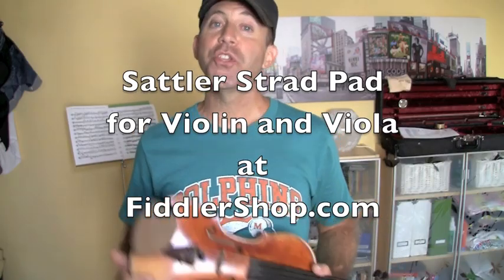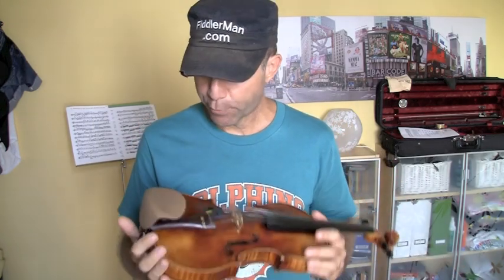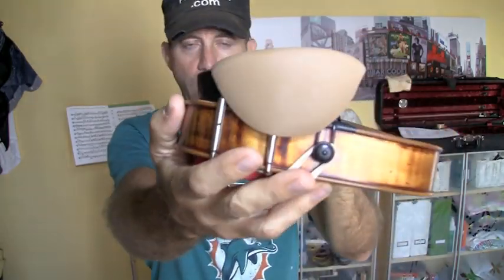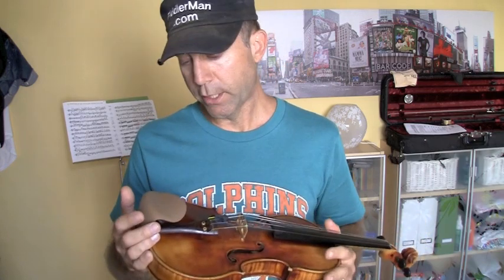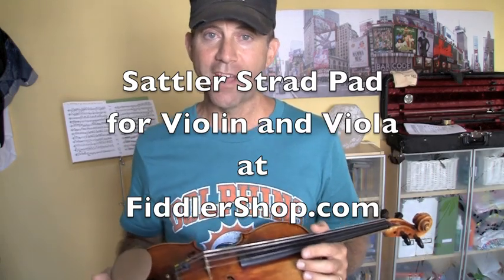Sattler Strad Pad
The Strad Pad is a soft latex pad which fits over the chinrest and curves down around to the back of the instrument. Velcro attachment style. Excellent for protecting the neck and chin area from the pressure of the violin/viola and allowing for a comfortable playing position. for all your accessories.